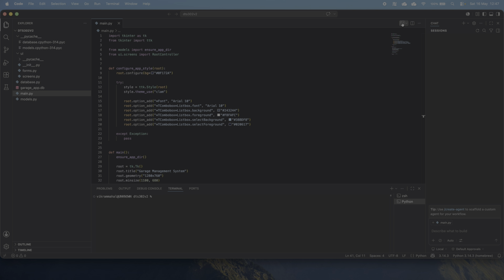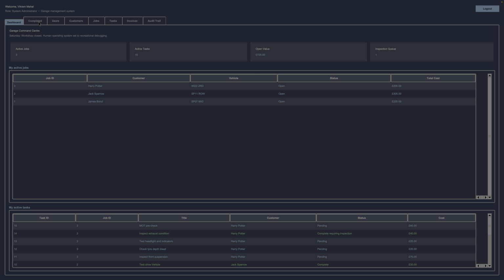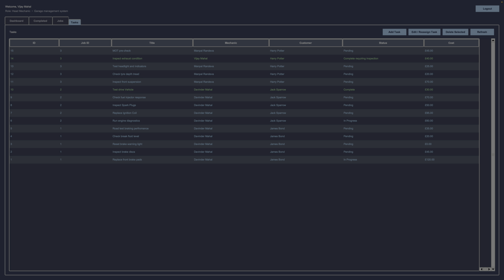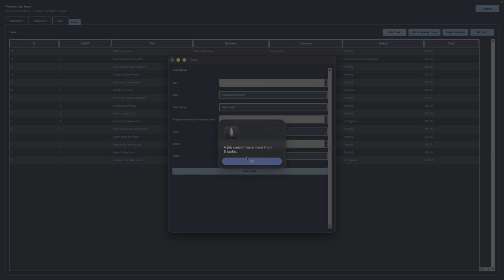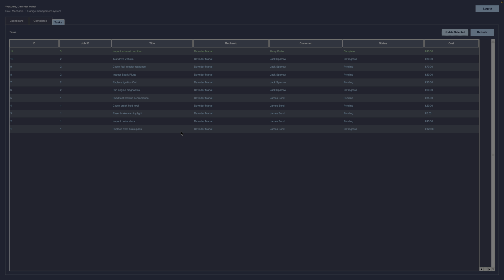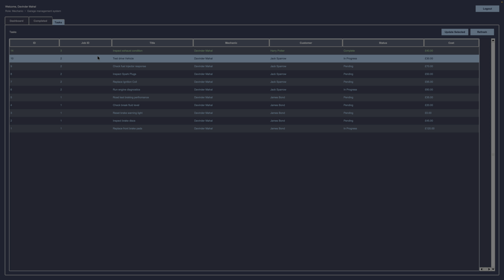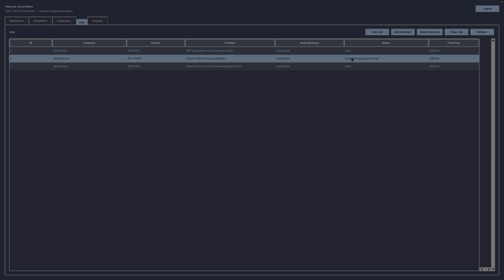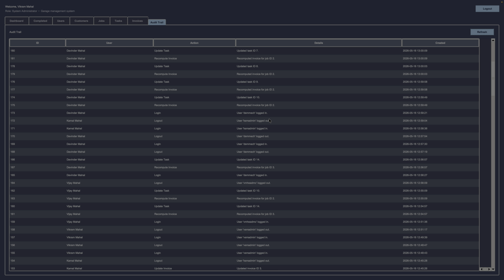DTS302 Vikram Mahal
DTS302 Walkthrough for S2328355